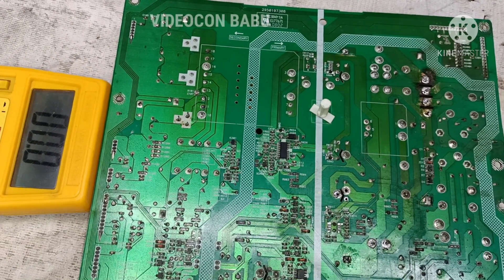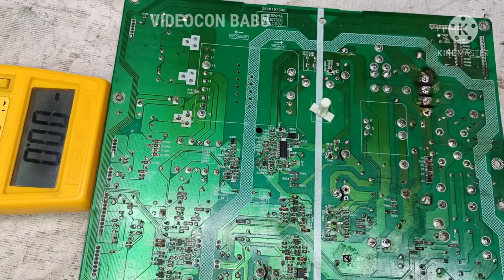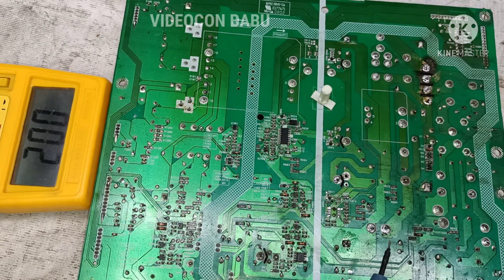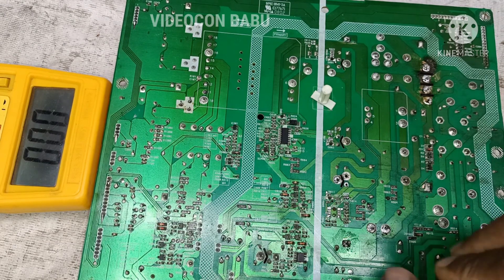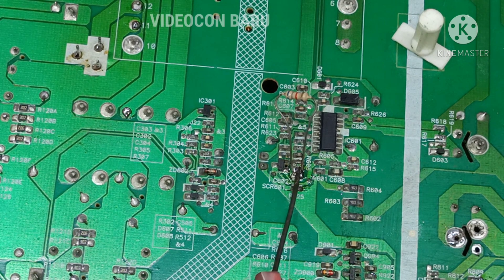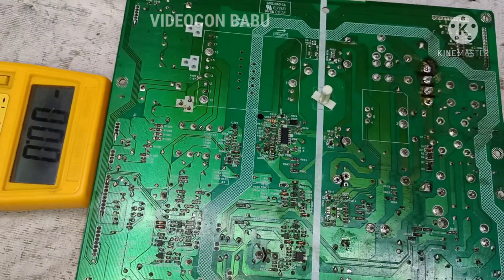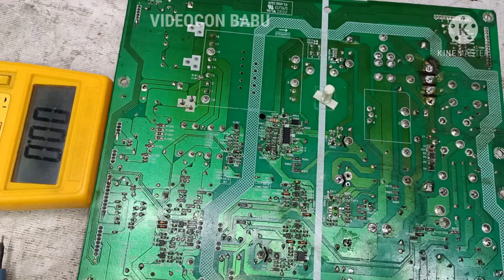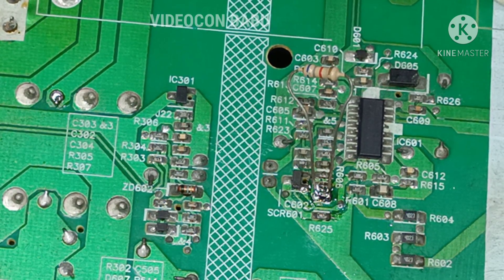POWER SUPPLY FAILURE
PFC failure.
With out PFC how to check LLC POWER SUPPLY.